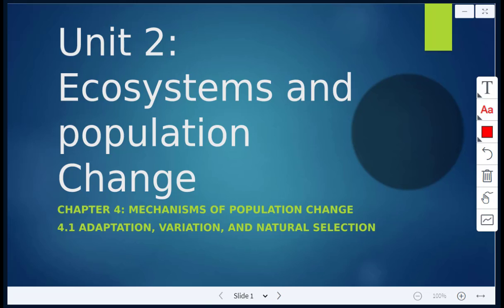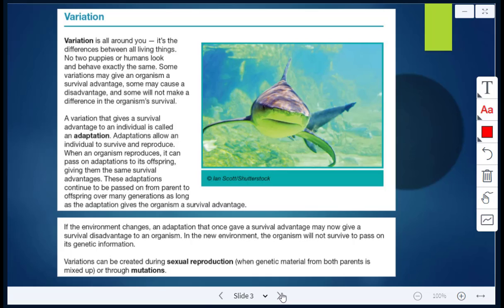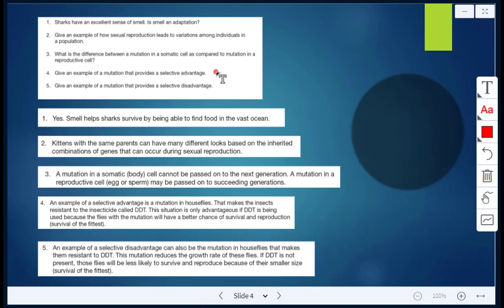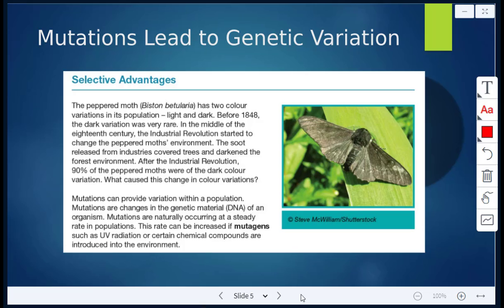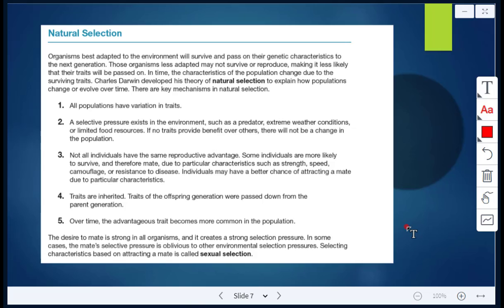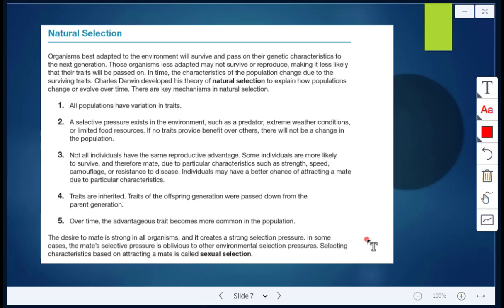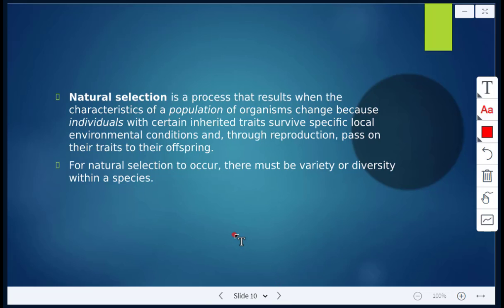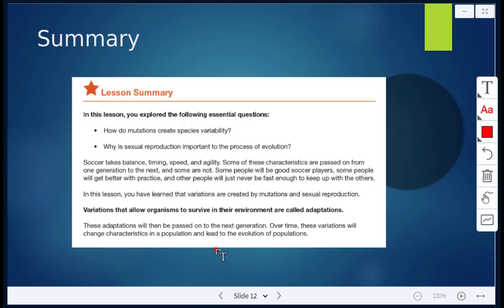4.1 Adaptation, Variation, and Natural Selection